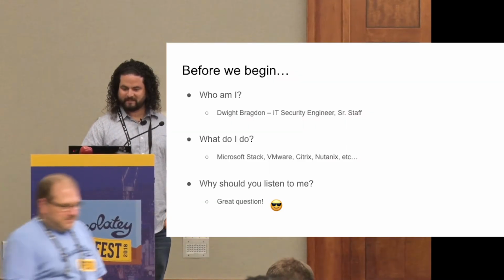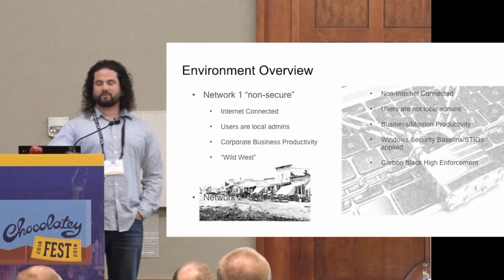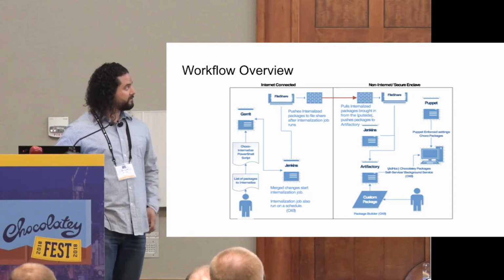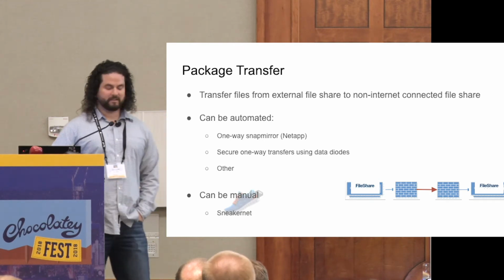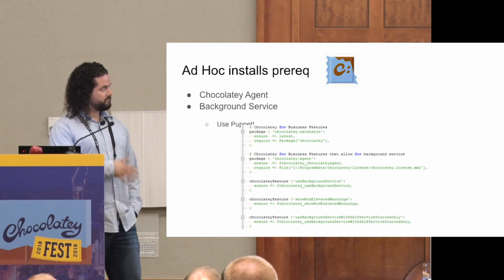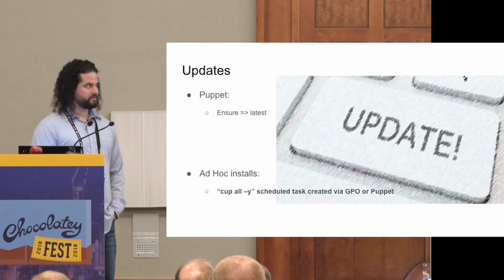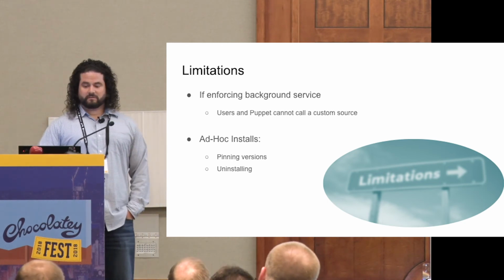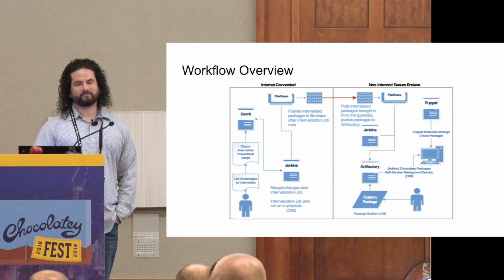WinOps in a Secure Environment - Dwight Bragdon, Qualcomm - Chocolatey Fest 2018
Do you work in a non-internet connected environment? Are your computers and users locked down using government security standards? See how our division in Qualcomm use WinOps to provide local admin and internet connected behaviors without either, using Chocolatey and Puppet.”

Dwight Bragdon - IT Security Engineer, Sr Staff, Qualcomm
Dwight is a Sr. Staff IT Security Engineer at Qualcomm’s Cyber Security division and works on most things Microsoft and virtual. Dwight has been working in IT for almost 25 years, using Chocolatey for 2+ years, and eating chocolate for around 35 years. Dwight's goals are to automate himself out of a job so he can take on new projects, responsibilities, and opportunities.